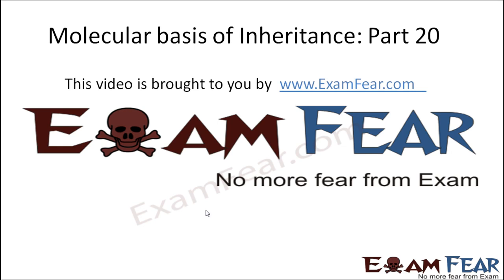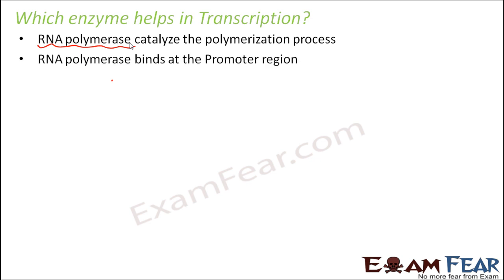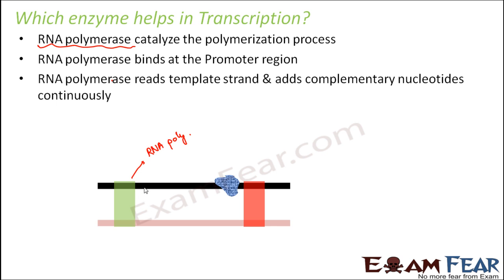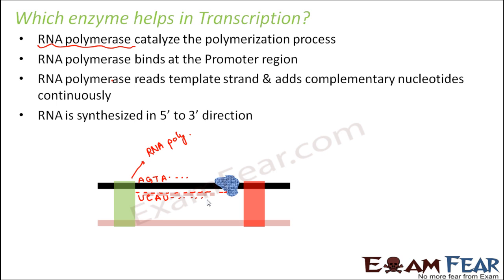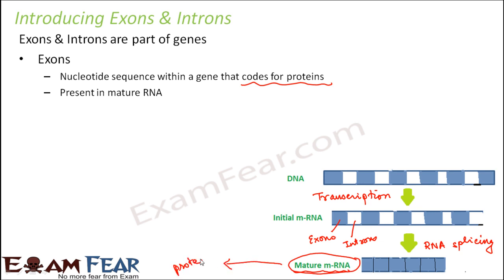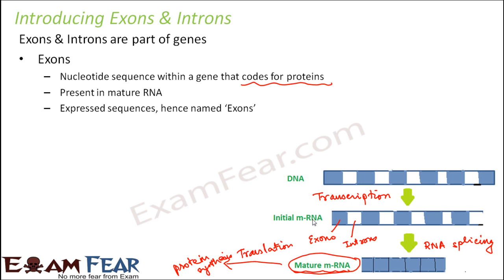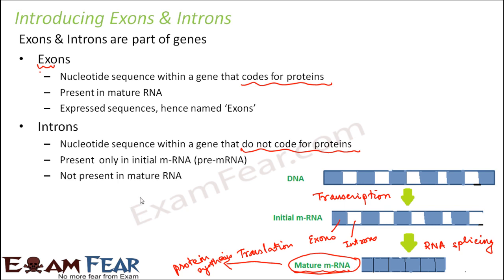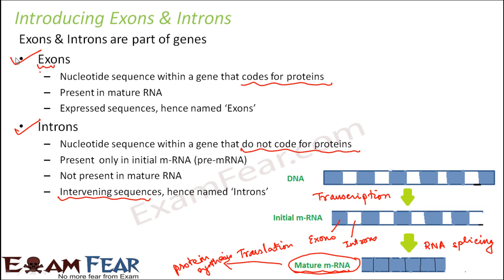Biology Molecular Basis of Inheritance part 20 (RNA polymerase, Exons, Introns) class 12 XII